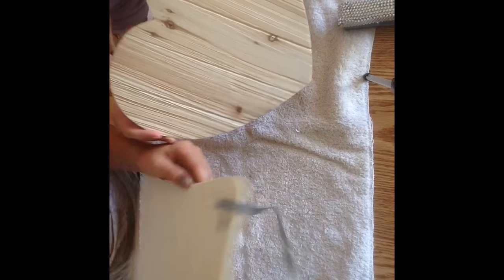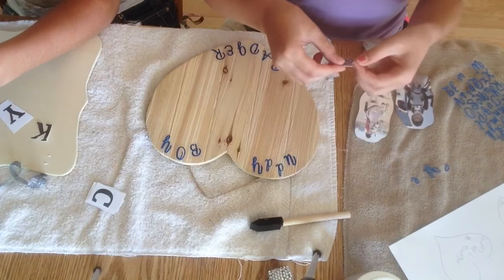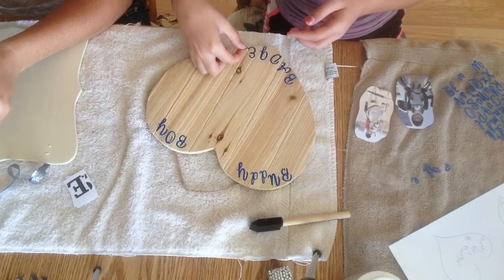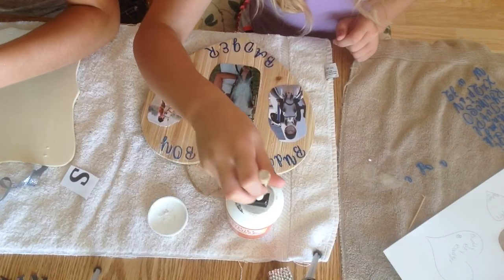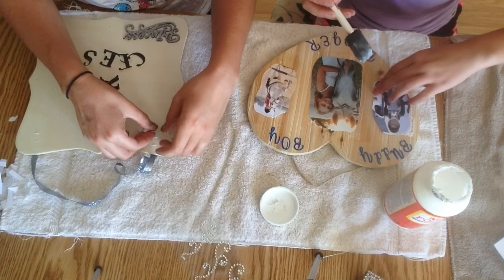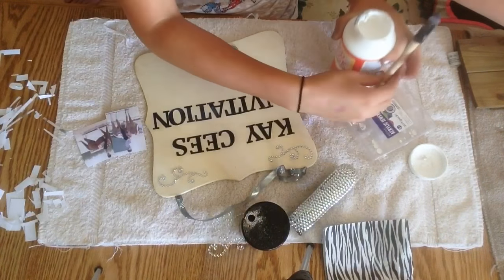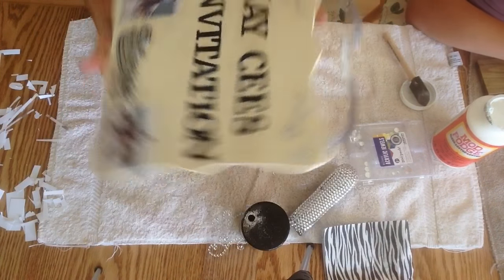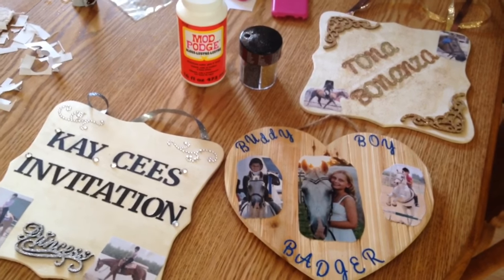DIY Stall Sign